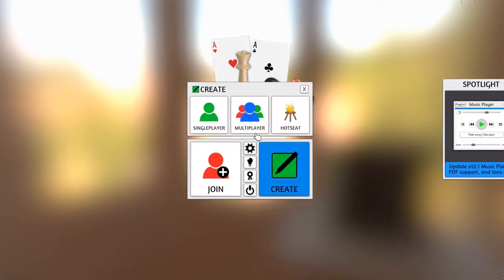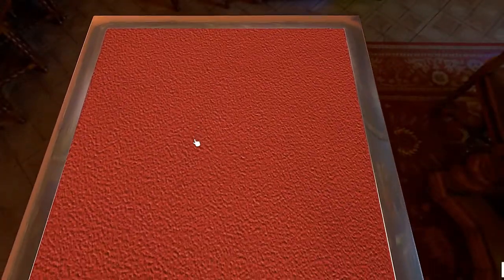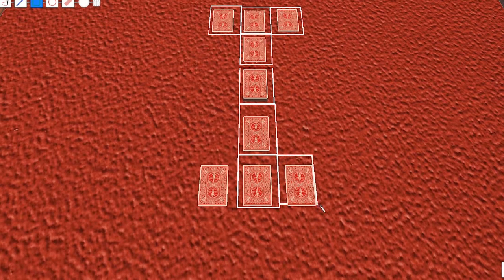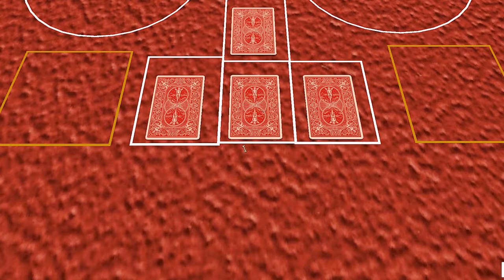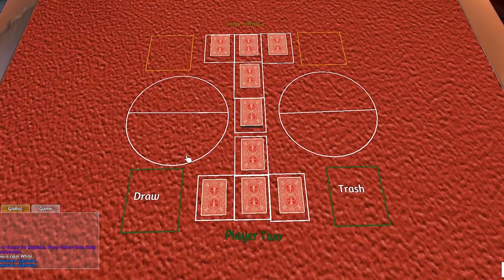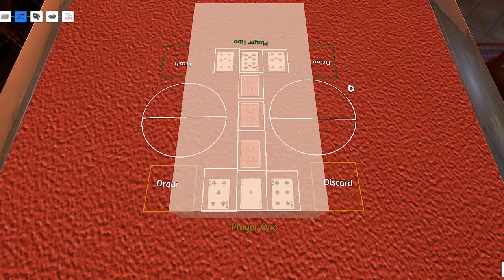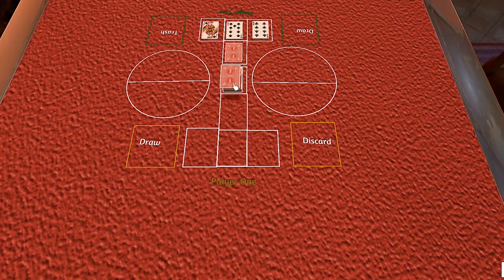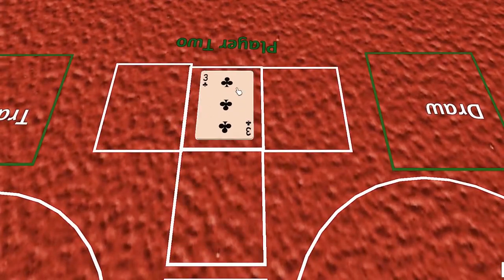Tabletop Simulator Training - Personalize your tabletop!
This training video helps explain the following:
-Drawing shapes and lines on your table
-Randomizing Cards
-Writing Text
-Snap Points